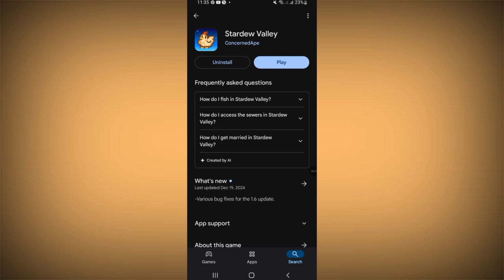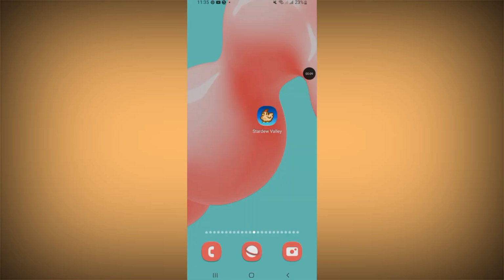How To Play Stardew Valley Game Mobile | Step By Step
inapp